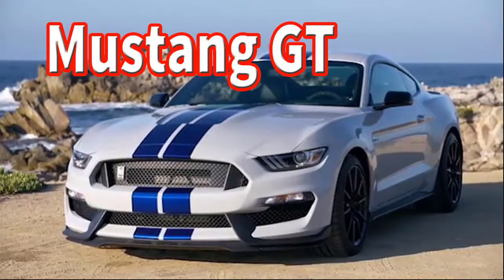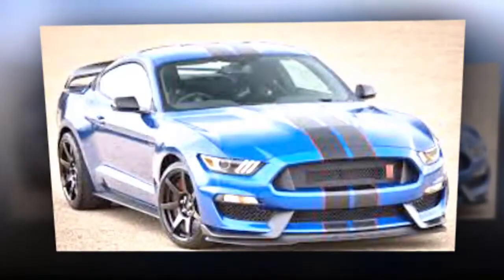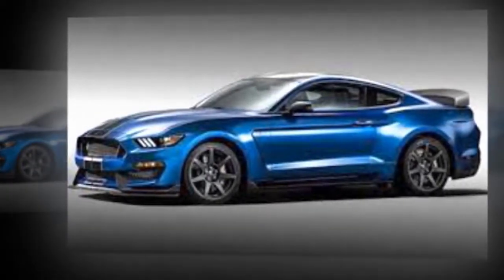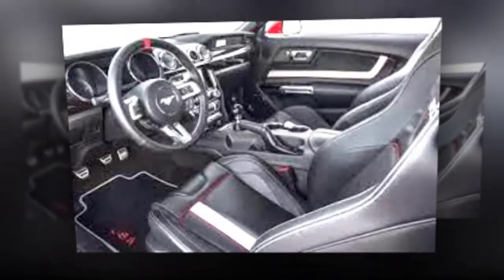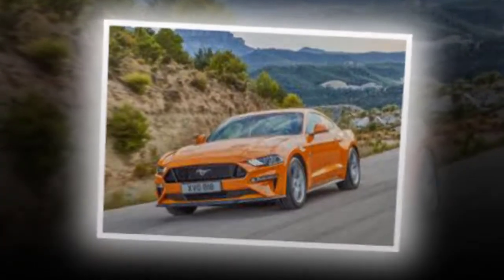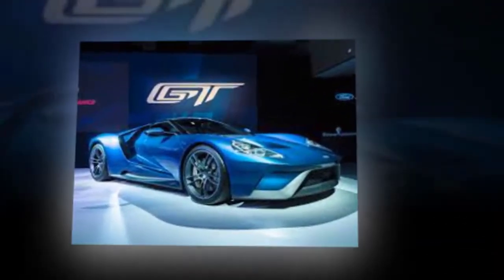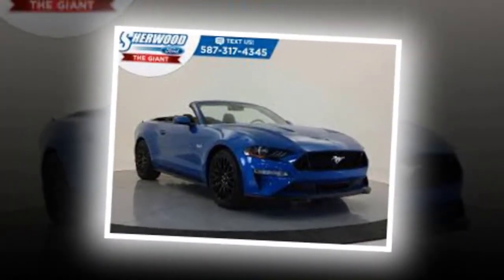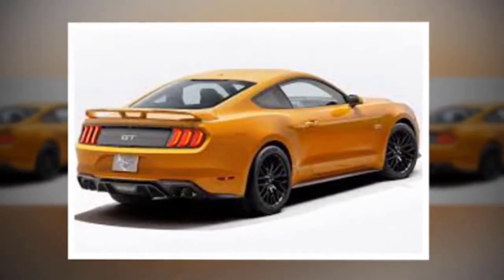2020 ford mustang gt shelby | 2020 ford mustang gt 5.0 | 2020 ford mustang gt500 msrp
2020 ford mustang gt shelby | 2020 ford mustang gt 5.0 | 2020 ford mustang gt500 msrp
Visually, there is no entire info presented, however there can be fascinating spy pictures. Hopefully to view the company upgrade the old fascia thicker design and offer a covered 2020 Ford Mustang Gt Coupe fascia which includes changed headlights and a shorter hood. Spying shots also display more window right behind the A-pillar, which helps improve visibility going forward, may well continue. We also suspect the taillights to take a horizontal arrangement, removing the old vertical taillights.
Although there is nothing legal from the Company regarding 2020 Ford Mustang Gt Coupe powertrain, we hope to experience major changes. The big switch will remove the previous powerplant that supports a 1 liter turbocharged powerplant. In its current type, this engine releases critical horse power, still this can change before the 2020 Ford Mustang Gt Coupe be released.
While this vehicle in a similar category sometimes competes in accident tests. At present, this automobile has done well in many trials IIHS has finished four crash tests and front accident elimination tests, and this automobile is now receiving the greatest rating in all. We will not expect 2020 Ford Mustang Gt Coupe to get a step back in safety materials or even scores.
Respect.